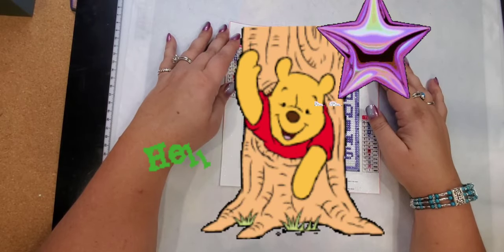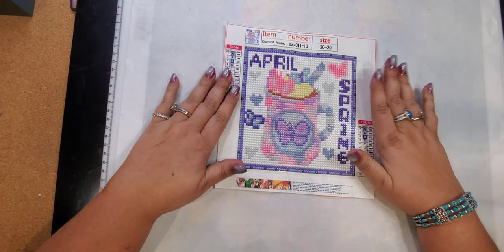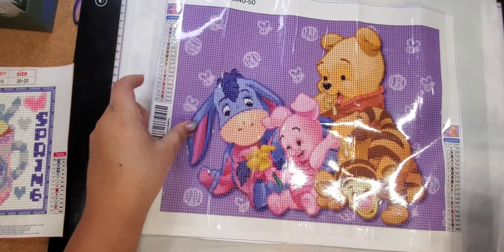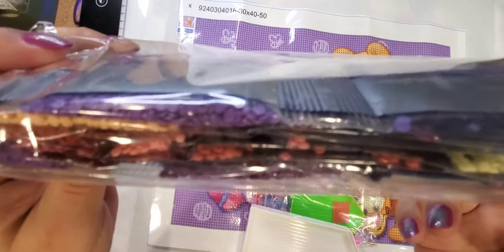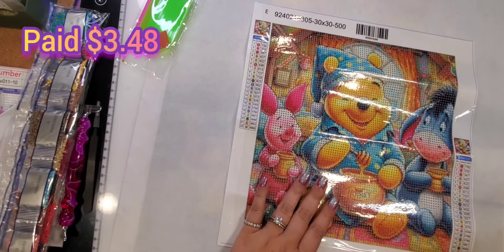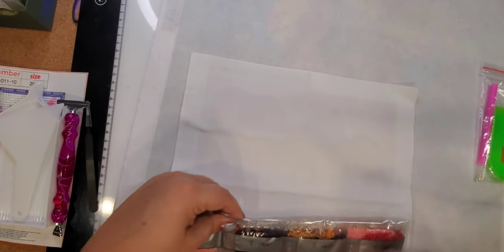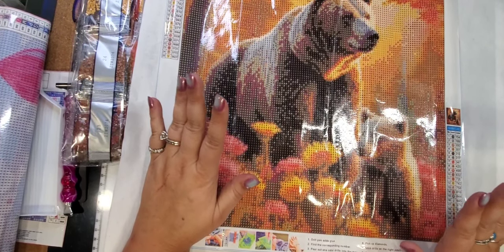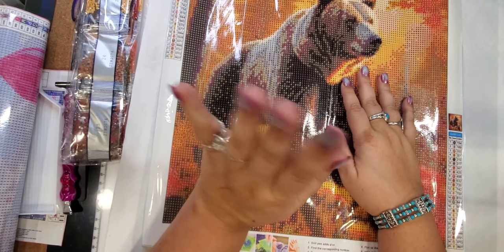Walk with me through the 100 Acre Woods: temuhaul 💎 diamond paintings 💎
Hi, I am Star. More Diamond Paintings from the one-hundred acre woods; featuring Winne the Pooh, Eeyore, Piglet, and Tigger There is something here for everyone! All items and links are listed below.

$$$   SHOUT OUTS/HONORABLE MENTIONS   $$$

1. Disney Winnie The Pooh, Roses, & Hearts Round Diamond Art Painting, $3.98:
2. Disney Winnie The Pooh w/hat, Roses Round Diamond Art Painting, $3.98:
3. Disney Eeyore, Winnie the Pooh & Friends Round Diamond Painting, $4.48:
4. Disney Eeyore Pink Love Balloons on Clouds Round Diamond Art Painting, $4.48:
5. Disney Winne the Pooh/nightshirt, Eeyore & Piglet Square Diamond Art Painting, $3.48:
6. Momma Bear, and Cub Family Round Diamond Painting, $5.48

Thumbnail; Hundred Acre Woods Map: Originally Drawn by illustrator E.H. Shepard; This image is in the public domain in the United States because it was first published outside the United States prior to January 1, 1929. Further as of January 1, 2022, Winnie-the-Pooh and the other characters from the Hundred Acre Wood are now in the public domain. Added credit, Alan Alexander Milne, also known as A.A. Milne, created Winnie the Pooh and the Hundred Acre Wood,